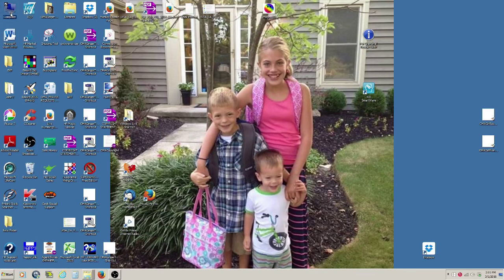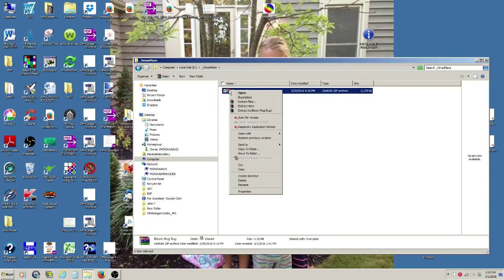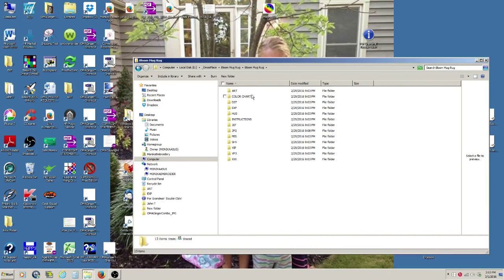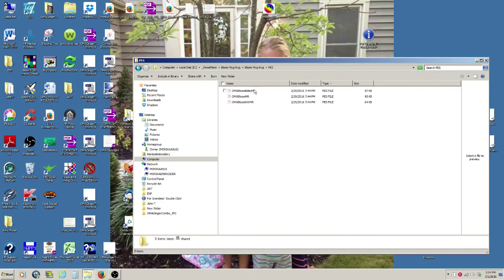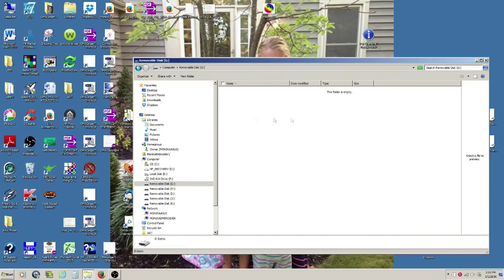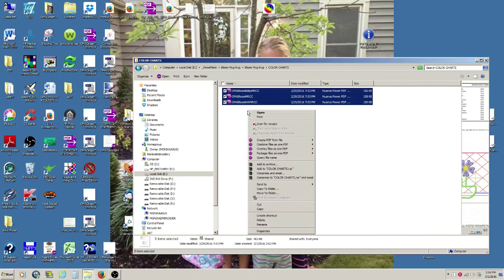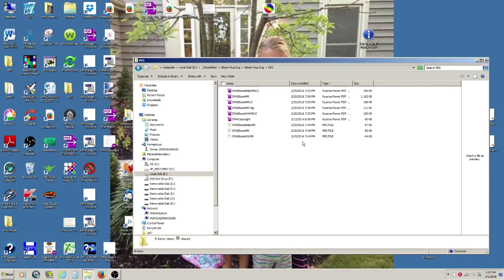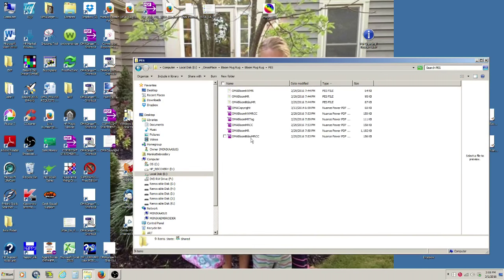How to use Zip files with your embroidery machine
How to extract and copy the Zip embroidery files from Oma's Place onto your flash drive.